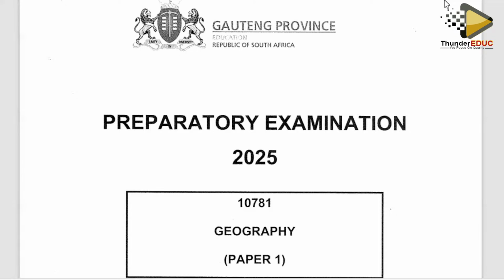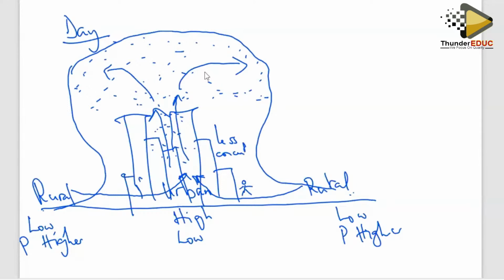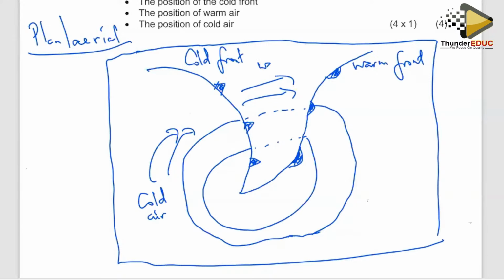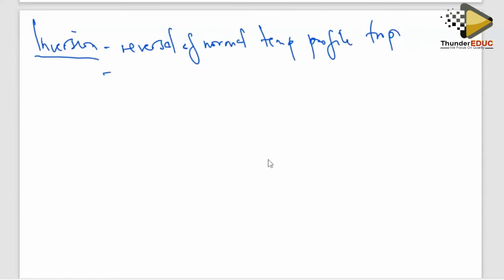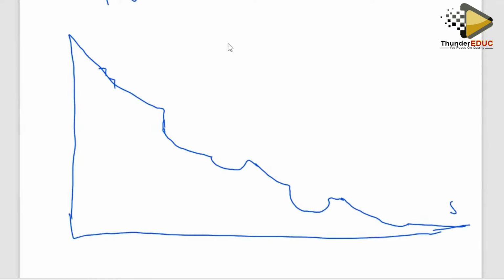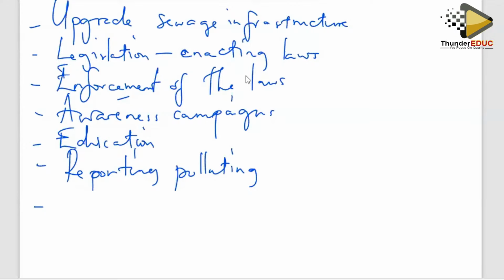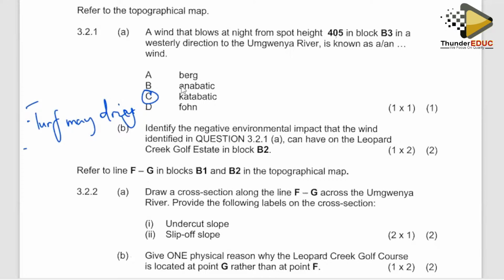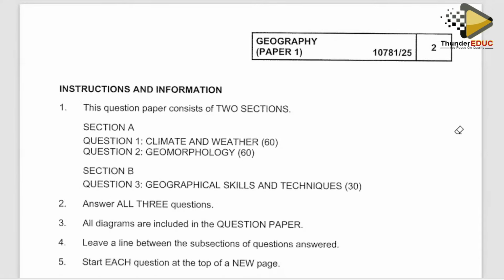MEMO GEOGRAPHY PAPER 1 GRADE 12, GEOGRAPHY P.1 MEMO PREPARATORY [THUNDEREDUC GRADE 12 GEOGRAPHY P.1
MEMO GEOGRAPHY PAPER 1 GRADE 12, GEOGRAPHY P.1 MEMO PREPARATORY [THUNDEREDUC GRADE 12 GEOGRAPHY P.1 MEMORANDUM]